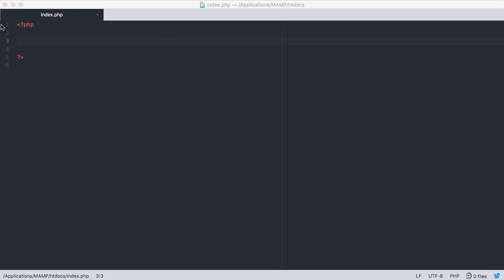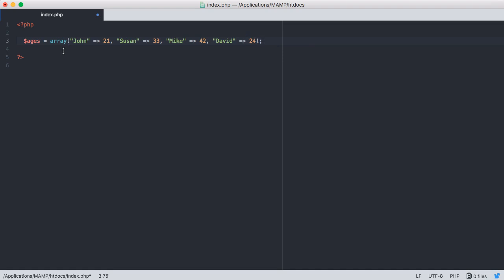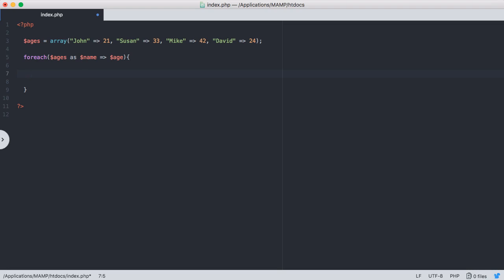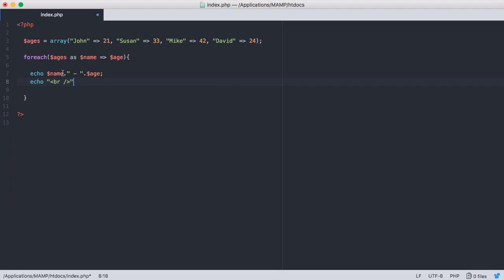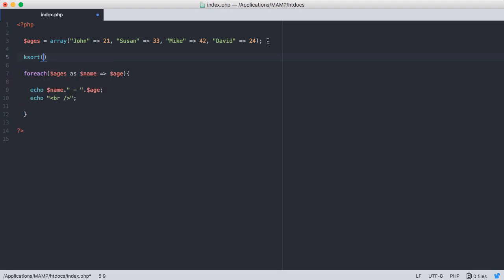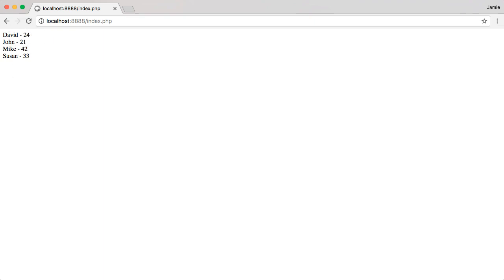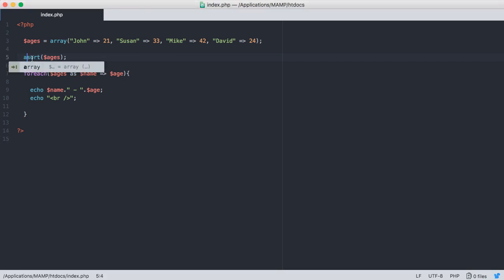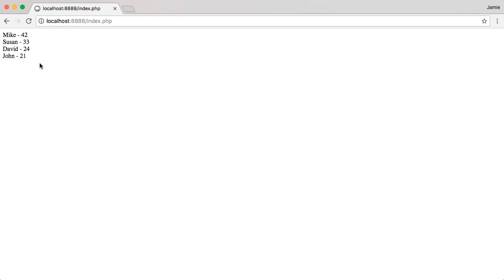PHP Tutorial 15 - Sorting Associative Arrays